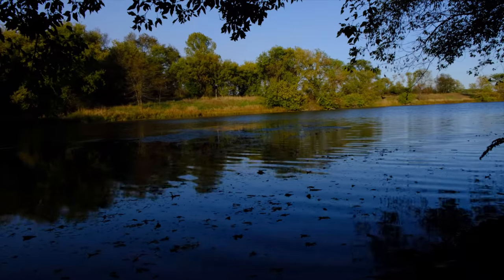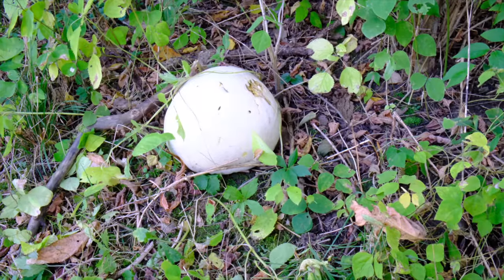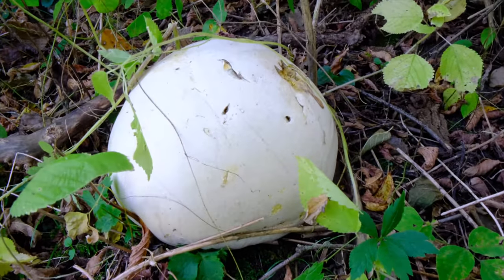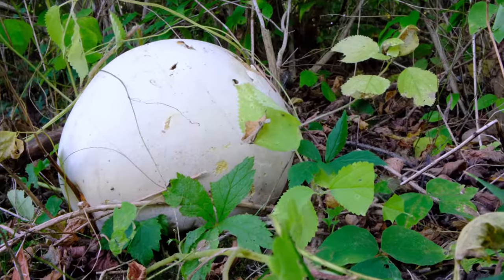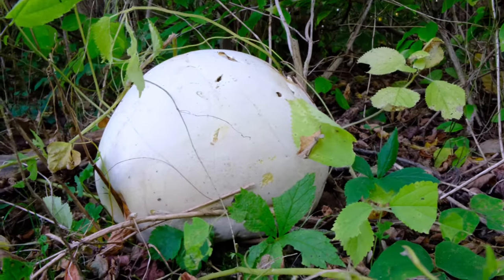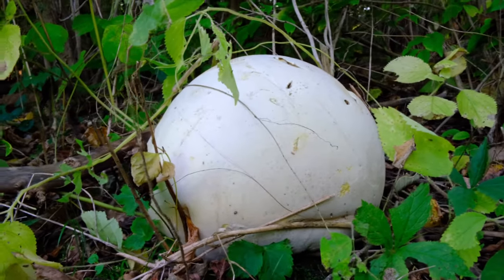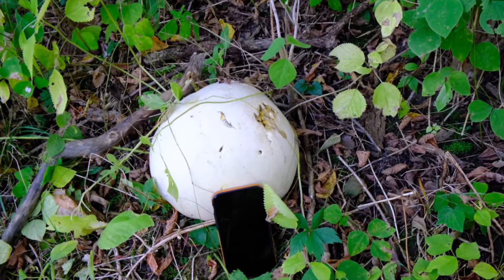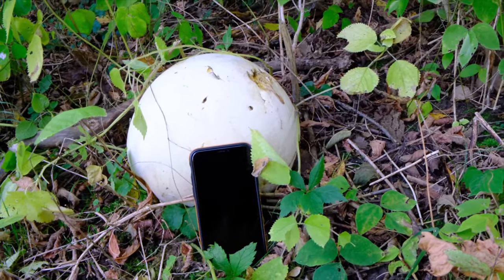Giant Puffball Mushroom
LOMC's Mr. Rob takes you to the Giant Puffball Mushroom on the shore of Paul's Pond.